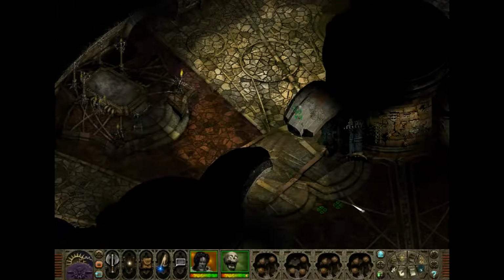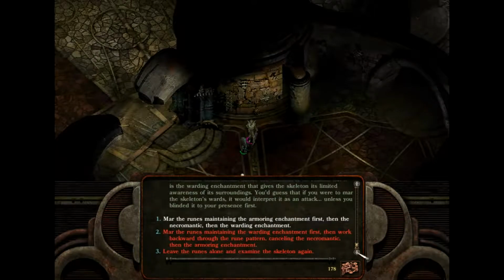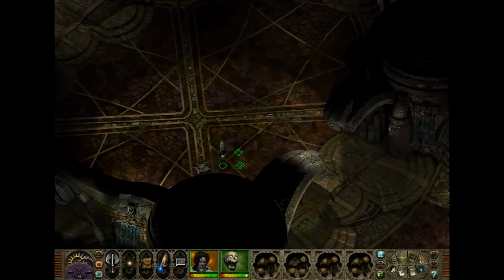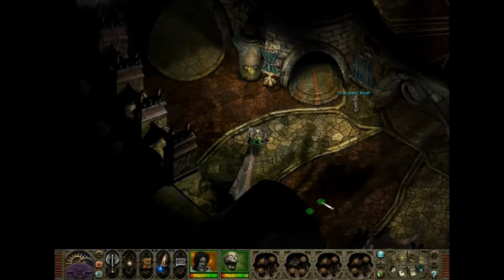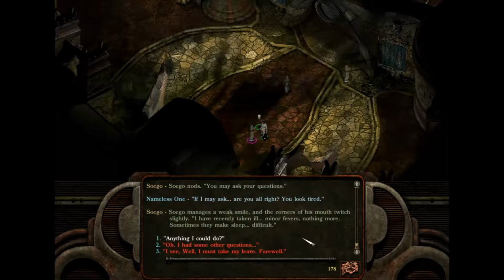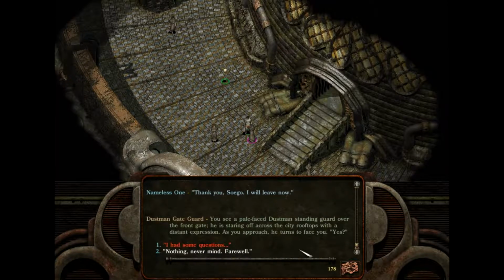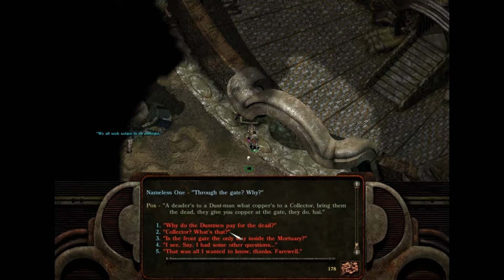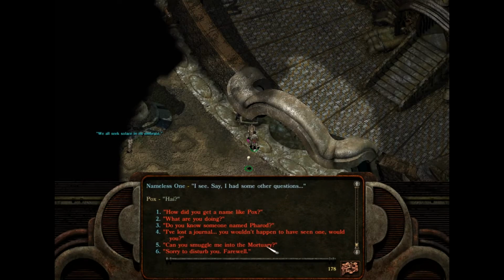Planescape Torment: Enhanced Edition - Pox - Episode 6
I'm a huge fan of old school RPGs, I didn't play this one first time around but I'm making up for that now.

I'm just a guy that likes to play games and tell stories. I like to give background to characters beyond what is provided by games and weave a narrative around that.

Uncover secrets of past lives in this story-rich, tactical roleplaying game set in Sigil, a dark fantasy city at the heart of the Dungeons & Dragons multiverse. Explore the planes, survive combat alongside a party of bizarre companions, and solve puzzles unlike any ever seen in the genre.

If you want to pick up the game for yourself visit their steam